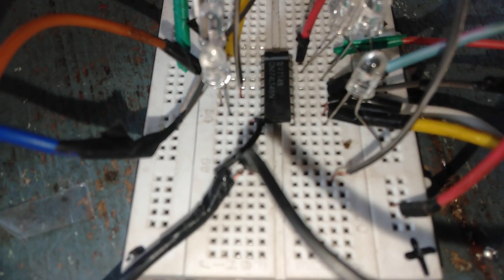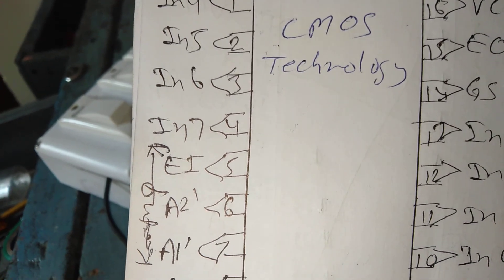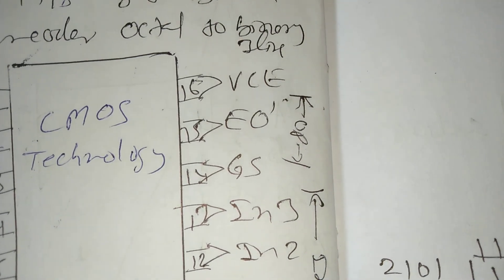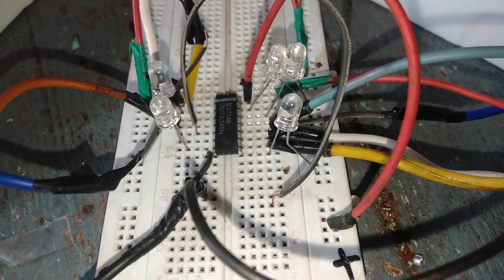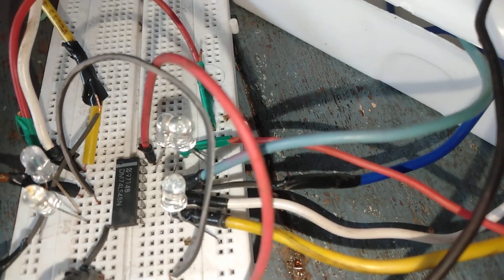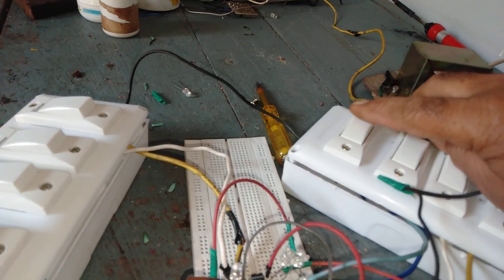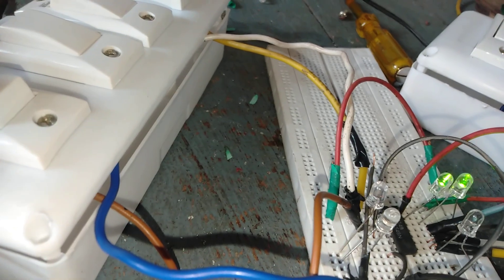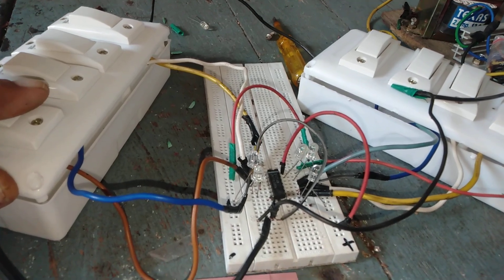आईसी 74148 जांचने की प्रक्रिया